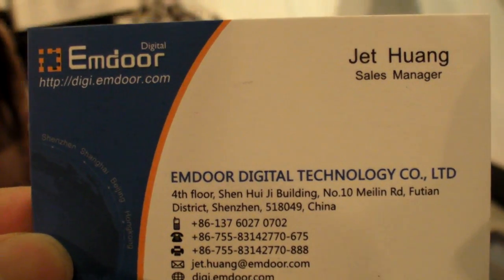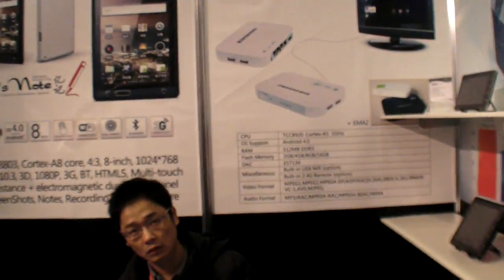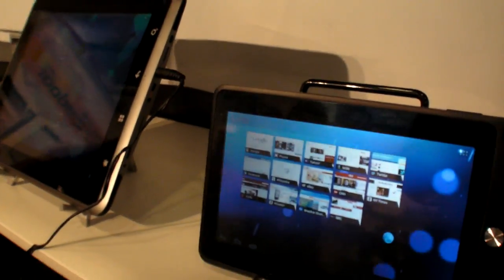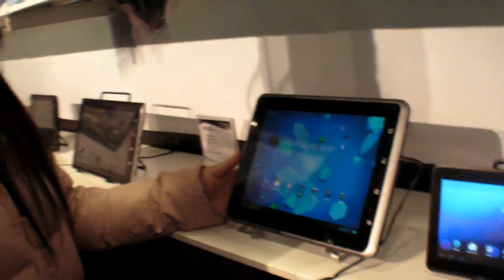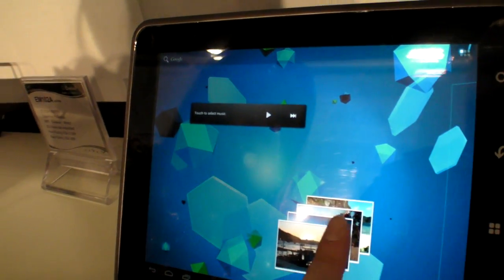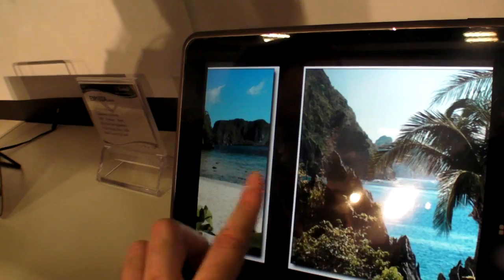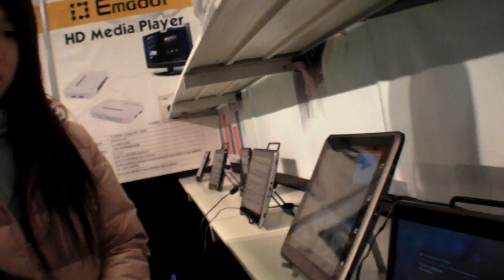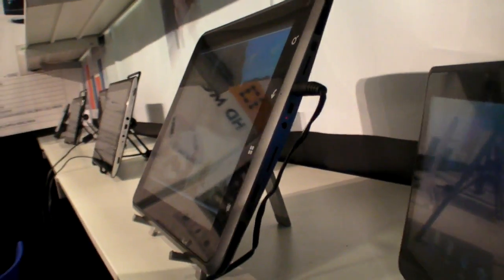Emdoor shows $140 9.7" and $85 7" Telechips 8803 ARM Cortex-A8 ICS Tablets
Emdoor Digital Technology Co Ltd shows Android 4 Ice Cream Sandwich working on their Telechips based 7" capacitive and 9.7" IPS capacitive based Android tablets.